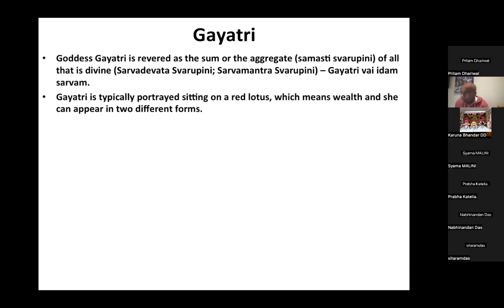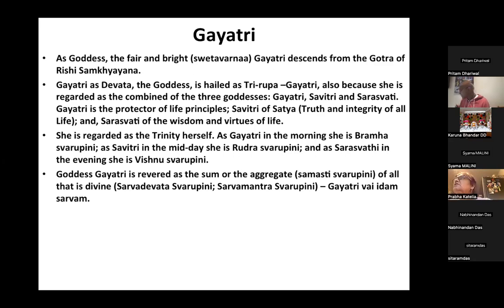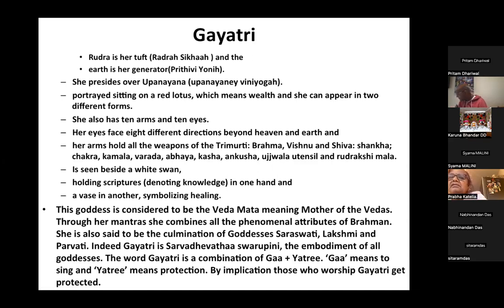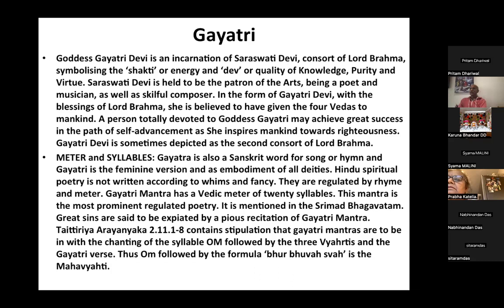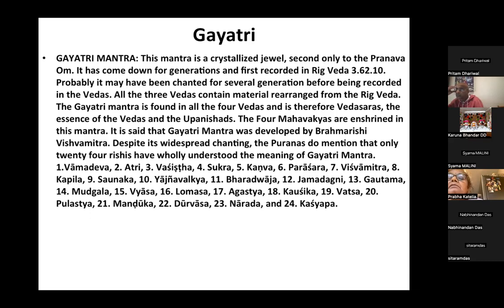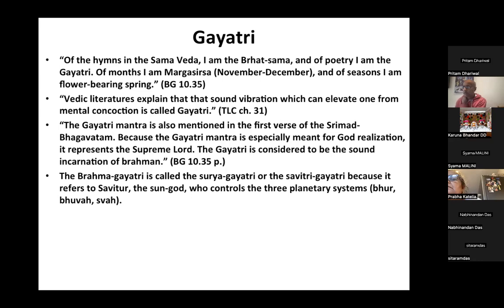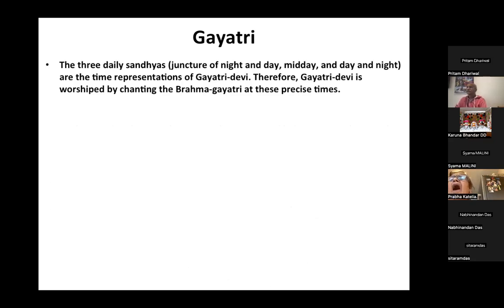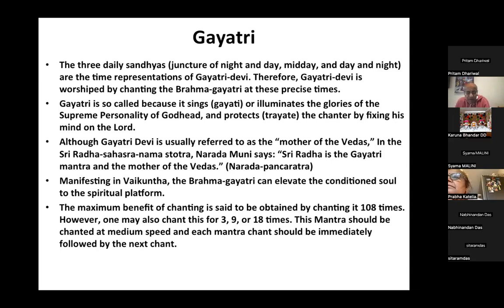LIVE Sanatana Dharma course - Series 2 - Devatas Demigods (Gayatri mata) Part 14 (22.02.2023)